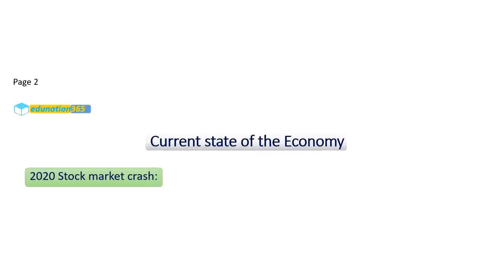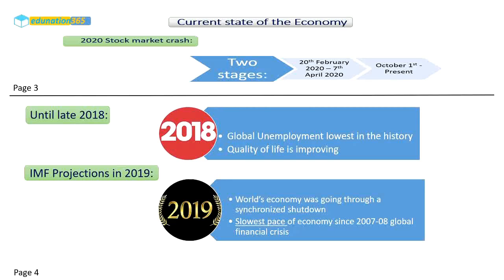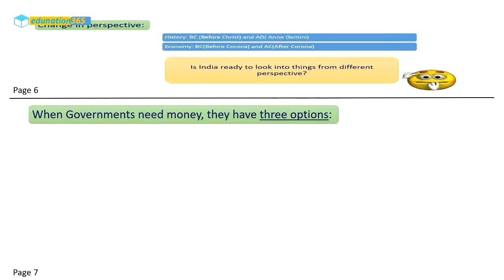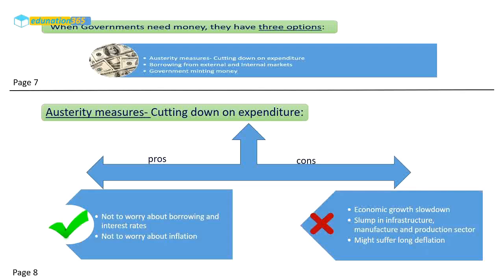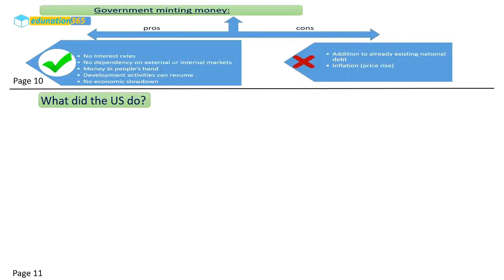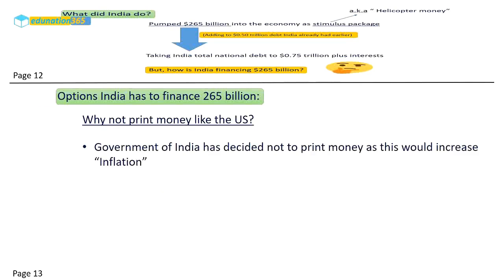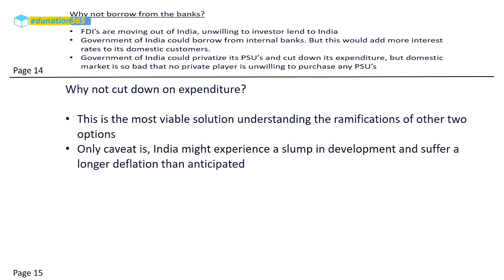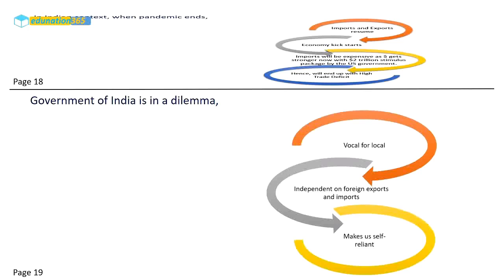Understanding Global and Indian Economy & Economic consequences of corona pandemic 2020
This Video takes you to a simple ride on how economy works, what options does countries have to overcome financial struggles. When the whole World was hit by this deadly disease and countries going bankrupt, what options are they left with? How did two major economies like the US and India embrace this situation? Watch this video to know how.

My name is Mahipal and on thefuturebureaucrat, we try to share the knowledge and educate viewers on distinct topics, which would potentially help you ace your exam or make you rational in your thoughts. If you’re looking to make a difference to yourself or to your society, then this channel is for you.

The information on this YouTube Channel and resources available are for educational and informational purposes only.